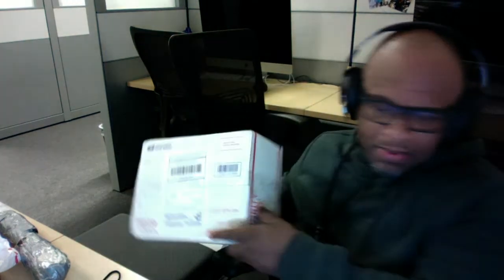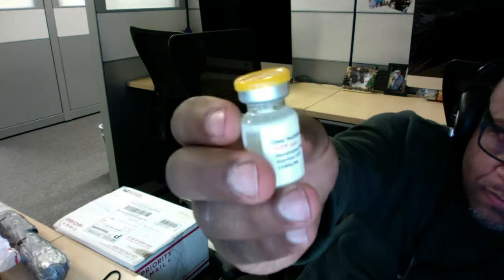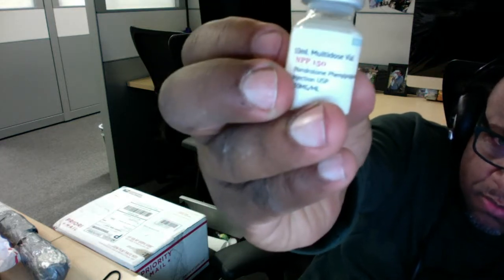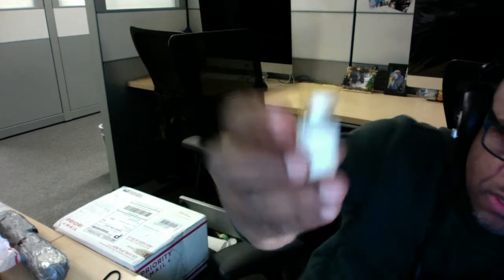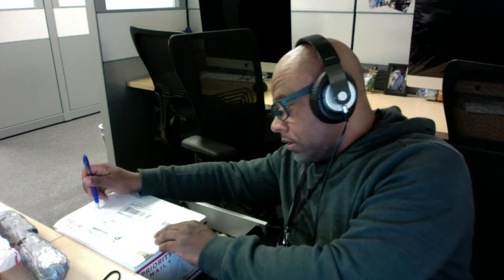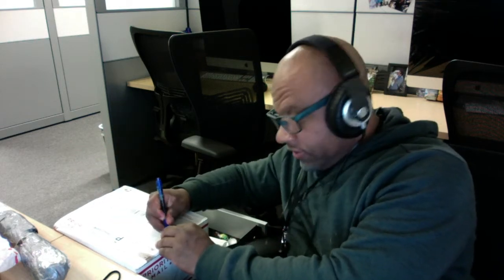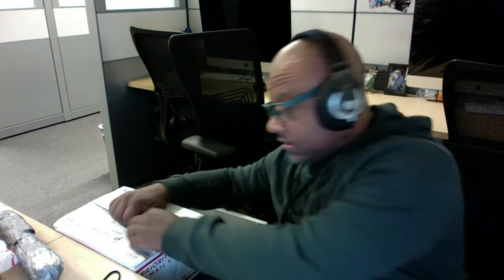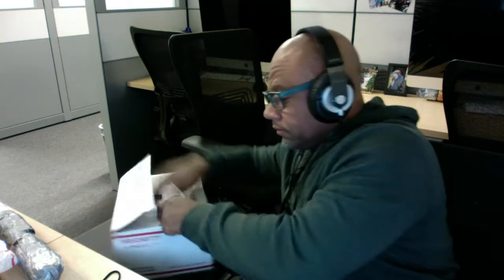Box opening of Gainzz and other Research Goodies (old stock mk not for sale)